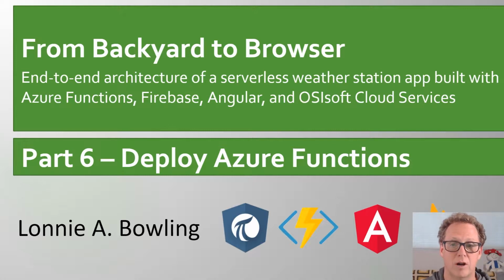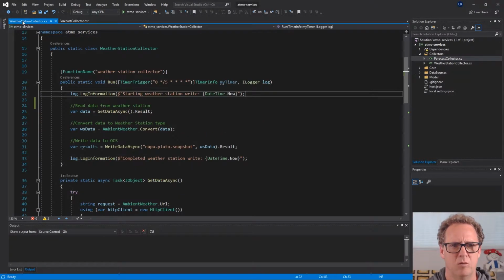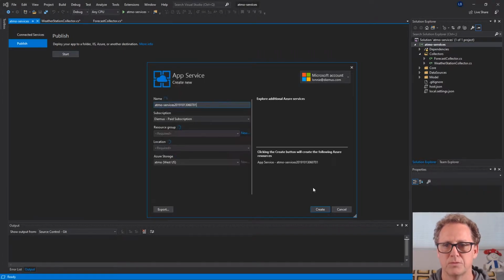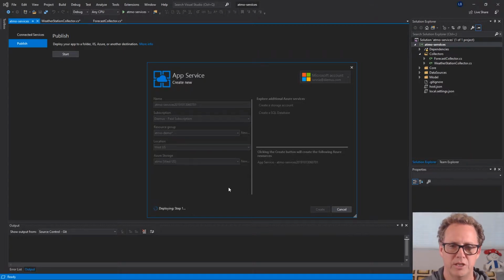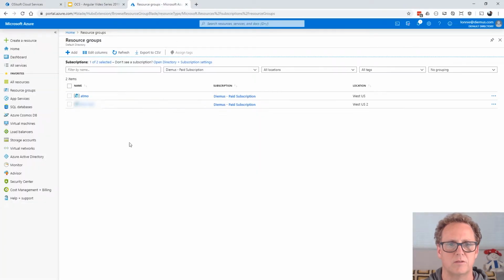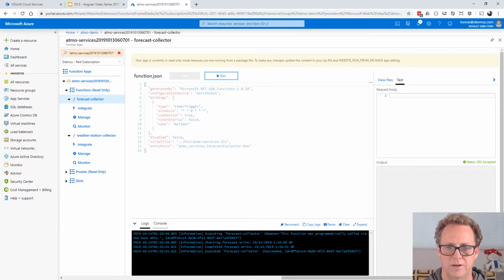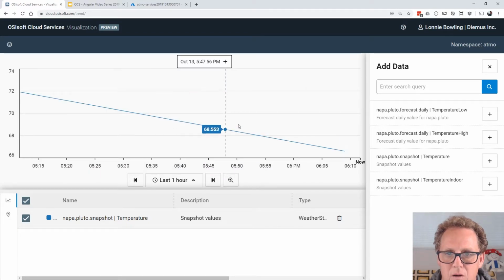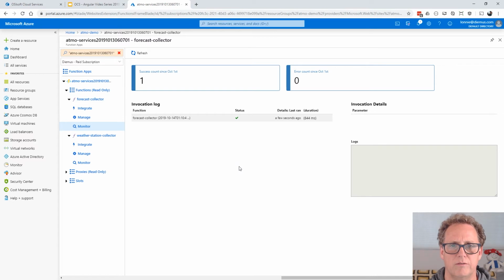Atmo: Deploying Azure Functions [6] - Backyard to Browser